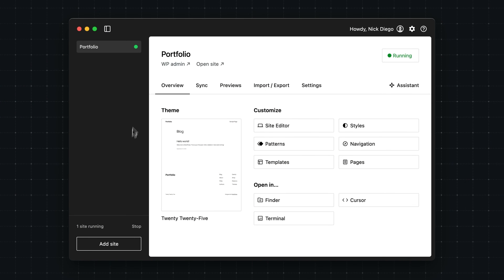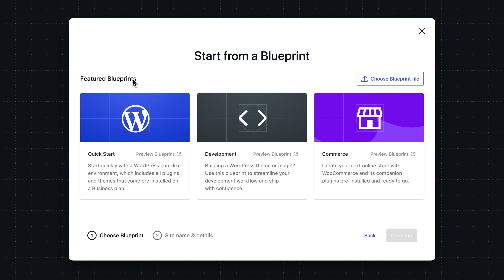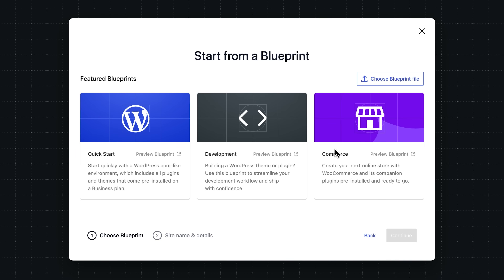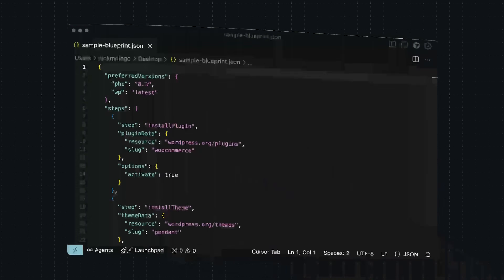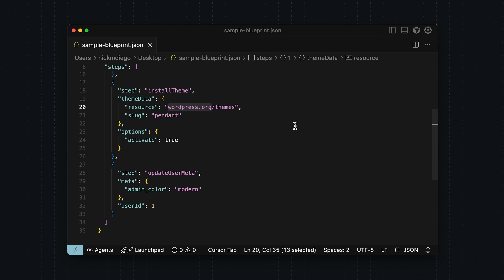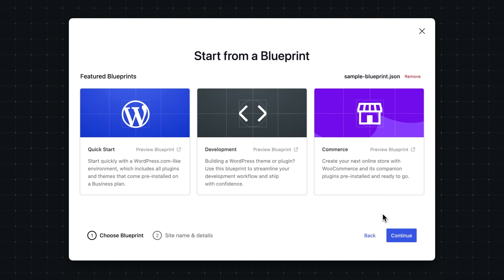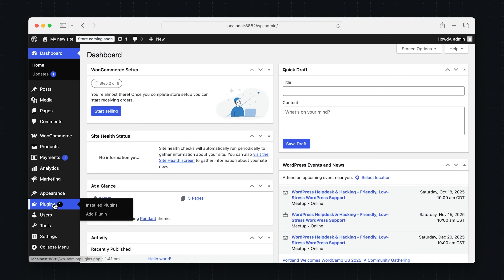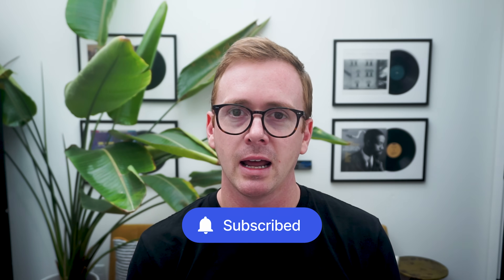How to use Blueprints in WordPress Studio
In this video, you’ll learn how to use Blueprints in WordPress Studio to quickly create new WordPress sites from reusable “recipes.” Blueprints let you predefine your preferred setup, including themes, plugins, and settings, so you can spin up consistent environments for every project. Whether you’re building on your own or collaborating with a team, Blueprints bring speed, consistency, and flexibility to local development.

Read more about Blueprints in the announcement post: [INSERT LINK – We’ll need to update when the release blog post is published]

Timestamps:
00:00 – Introduction
00:31 – Starting from a Blueprint
00:52 – Featured Blueprints
02:00 – Custom Blueprints
03:34 – Adding a site from a Blueprint
04:13 – Final thoughts and wrap-up

Already using Studio or have a question about the app?